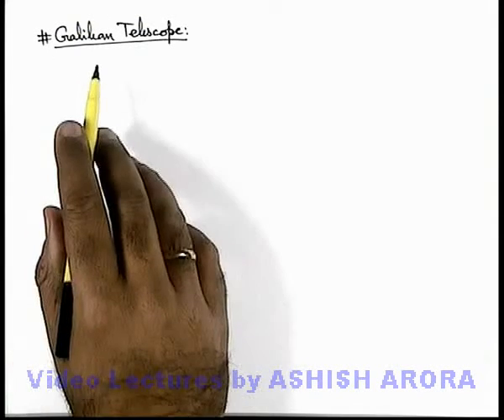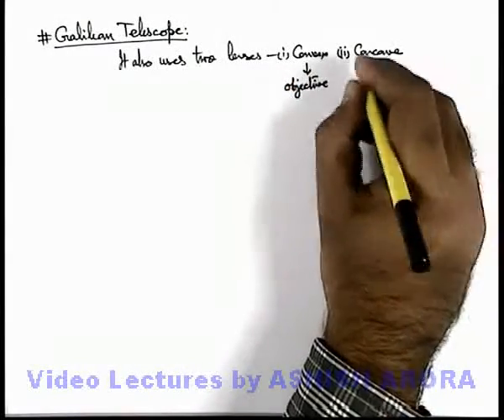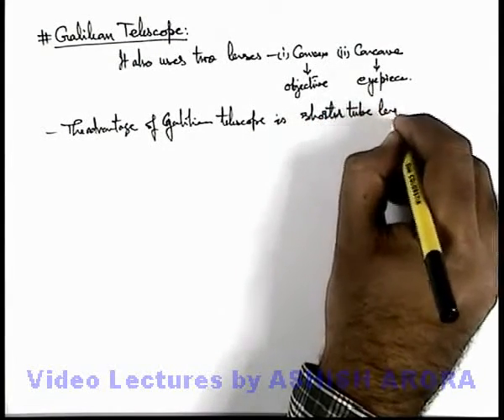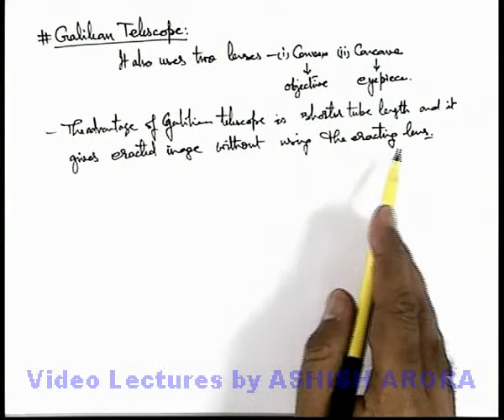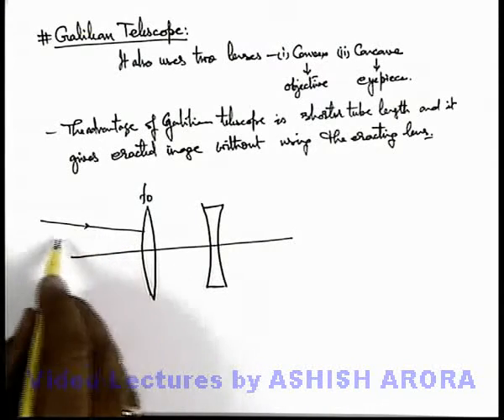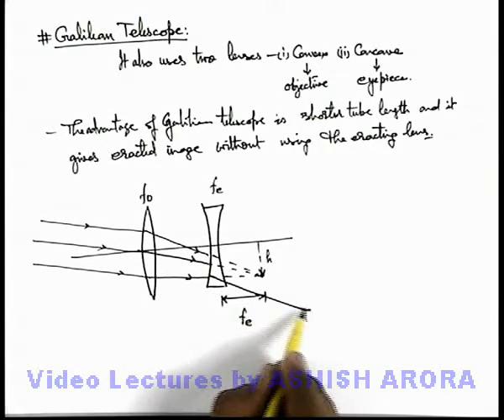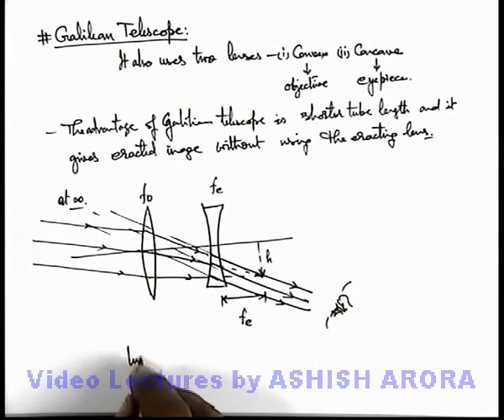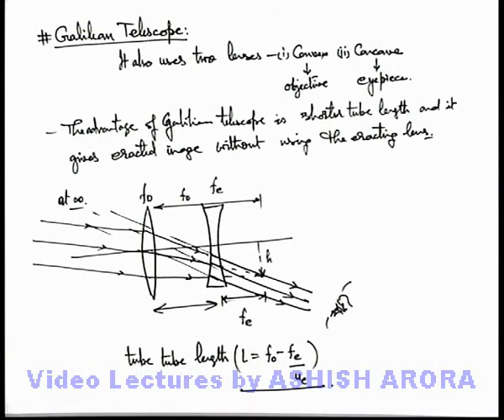Class 12 Physics | Optical Instruments | #16 Galilean Telescope | For JEE & NEET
PG Concept Video | Optical Instruments | Galilean Telescope by Ashish Arora